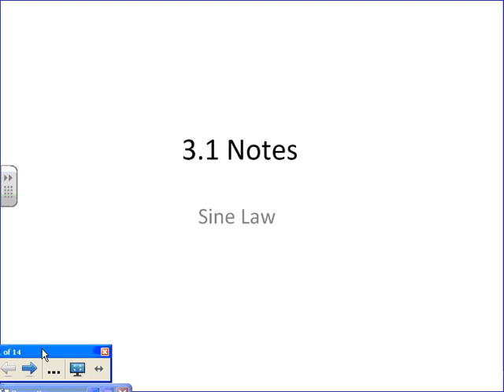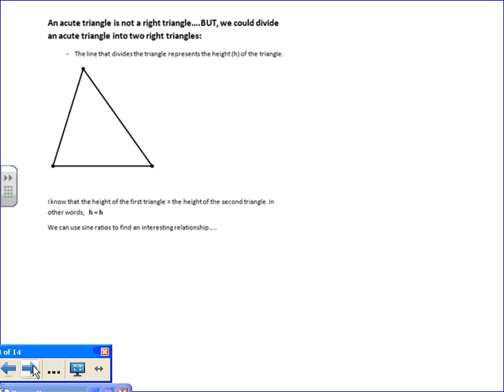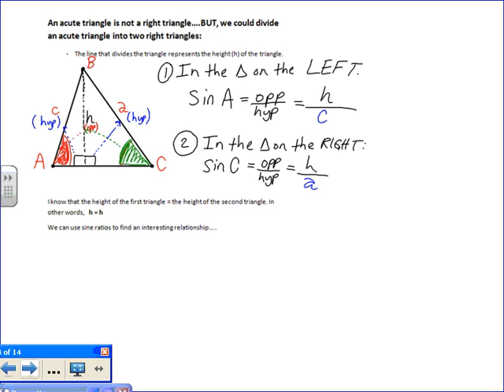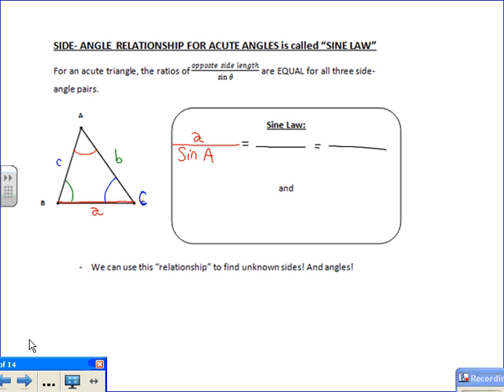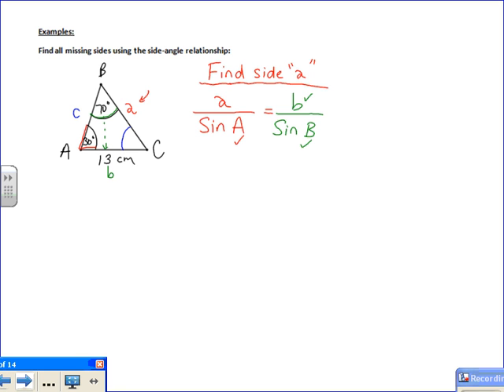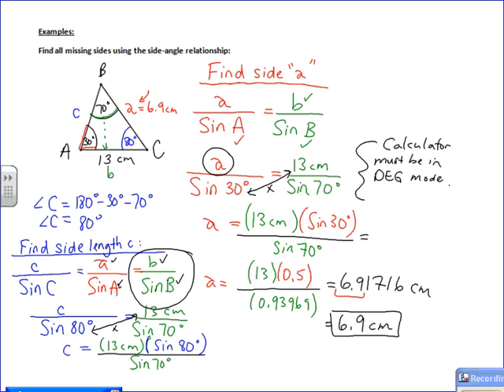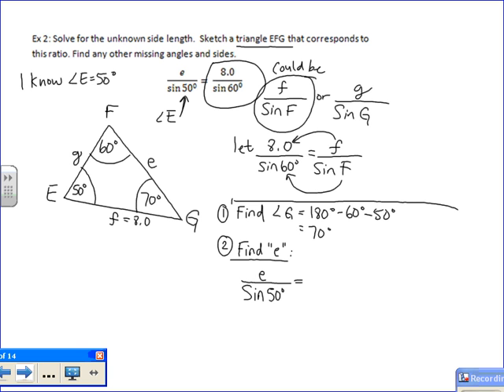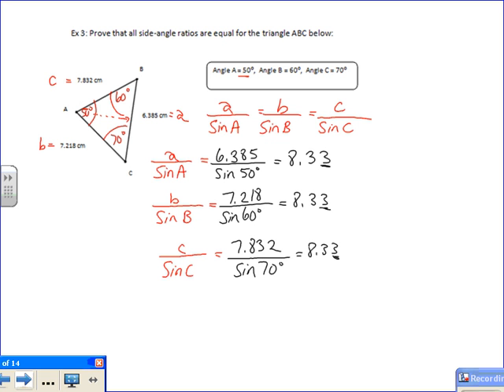Math 11: 3.1 Sine Law for Acute Triangles